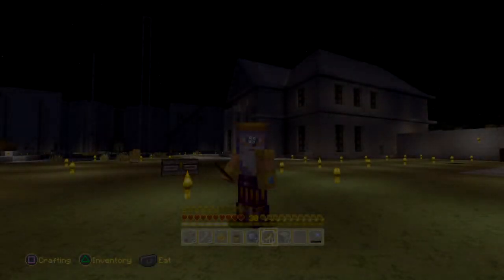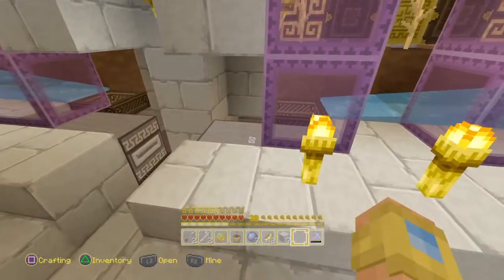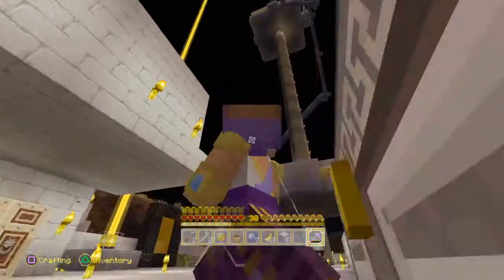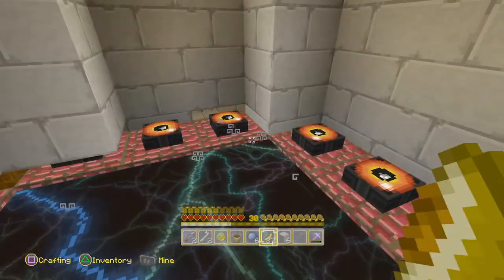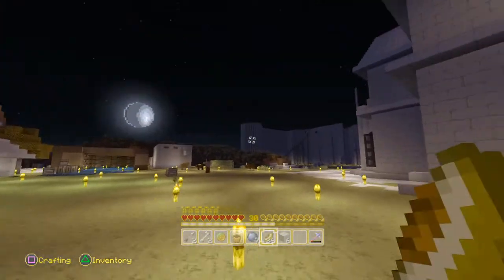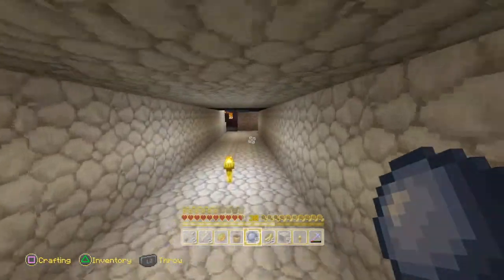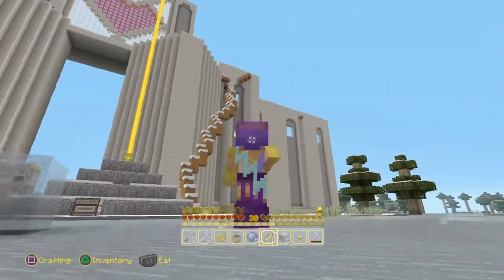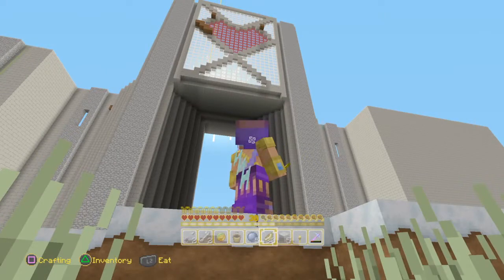Minecraft World Tour #1 The Whole Thing!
Friends Channel!

Music used in this intro is -
 tristam-flight
Music Used

Get a Server Here!
Minecrafted.net 5$ Severs